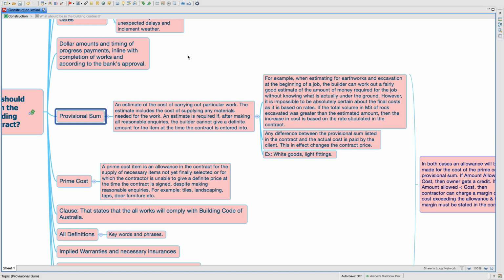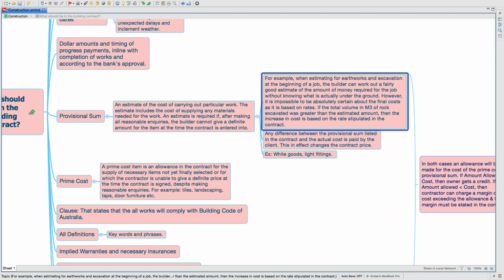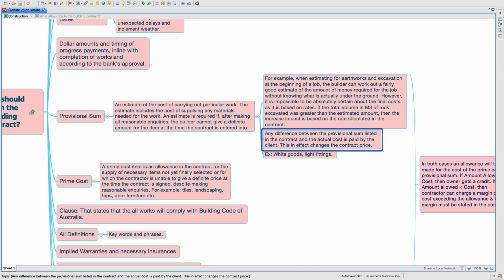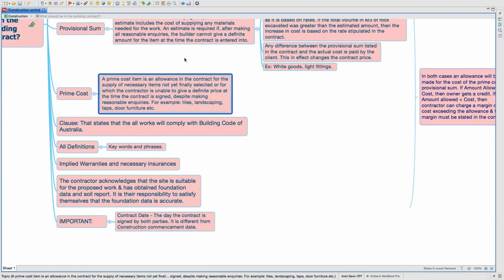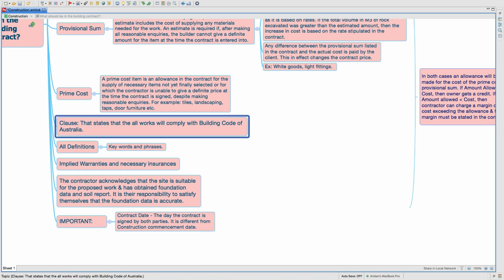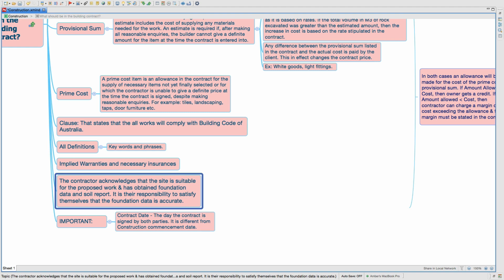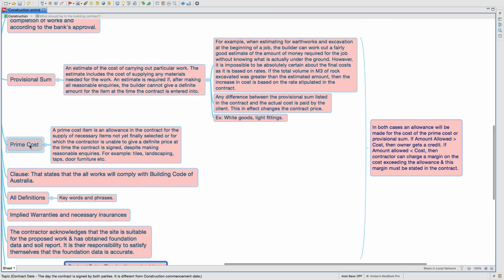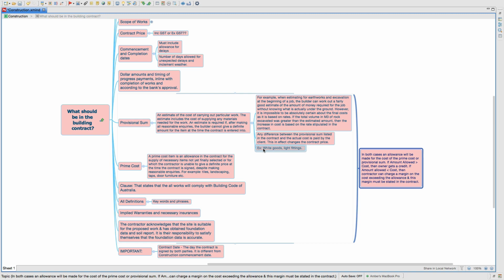What should be in a building contract? - Part 2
🏗️ Building Contracts Explained – Provisional Sums, Prime Cost & Compliance! 📑⚖️

Are you about to sign a building contract? Don’t get caught off guard by unexpected costs and legal pitfalls! 🚧 Whether you're a property developer, builder, or investor, understanding provisional sums, prime cost items, and compliance requirements is crucial for a smooth construction process.

🚀 What You’ll Learn in This Video:
✅ What are Provisional Sums? – How estimated costs impact your final contract price 💰📊
✅ Prime Cost Items Explained – Why material allowances matter & how they adjust 🔨🏡
✅ The Role of Compliance & Insurance – Avoid costly legal issues & construction delays ⚖️📜
✅ How Site Suitability Impacts Construction – The importance of soil reports & foundation data 📋🏗️
✅ Key Contract Details & Cost Adjustments – How to prevent disputes & unexpected expenses 📝⚡

💡 Understanding Provisional Sums & Prime Cost Items
Provisional Sums are estimates for work where the exact cost is unknown (e.g., earthworks, excavation). If the actual cost is higher than estimated, you pay the difference.
Prime Cost Items are allowances for materials & fittings (e.g., tiles, appliances) where prices aren’t fixed at contract signing. The final cost adjusts based on actual selection & pricing.

📑 Compliance & Insurance – Why They Matter
A legally sound contract should include:
✅ Compliance with the Building Code of Australia 📜
✅ Insurance coverage to manage risks 🚧
✅ Implied warranties & contractual protections ⚖️

📋 Site Suitability – A Critical Step Before Construction
Builders must verify site suitability using soil reports & foundation data to prevent:
❌ Costly construction delays
❌ Structural instability
❌ Future disputes over unforeseen ground conditions

🔍 Key Contract Clauses to Watch Out For:
📌 Contract Date vs. Construction Start Date – Why they’re different & why it matters 🏗️
📌 Allowances for Cost Adjustments – How estimates impact final project expenses 💰
📌 Payment Schedules & Progress Milestones – Ensuring fair & transparent transactions 🏦

🏗️ Property Developers – Avoid contract loopholes & hidden costs
💰 Investors & Financiers – Understand cost risks before funding projects
🔨 Builders & Contractors – Learn how to structure legally sound contracts
📊 Real Estate Professionals – Understand how contract clauses impact feasibility